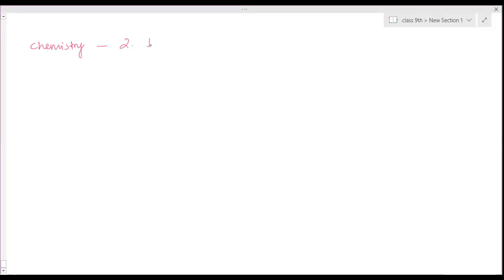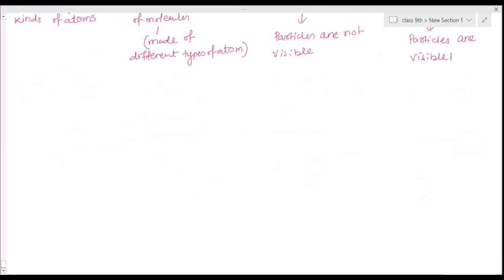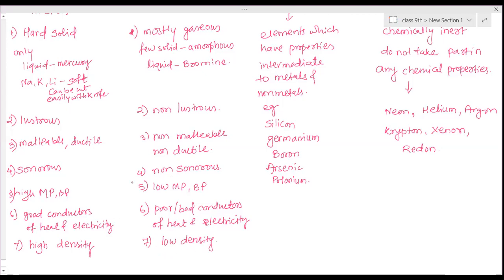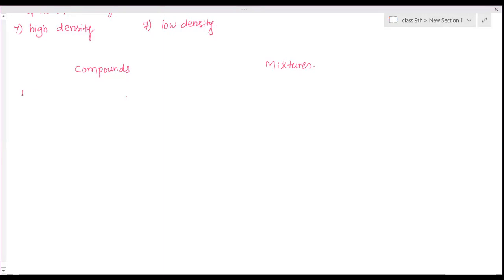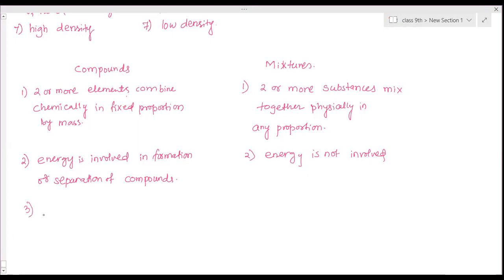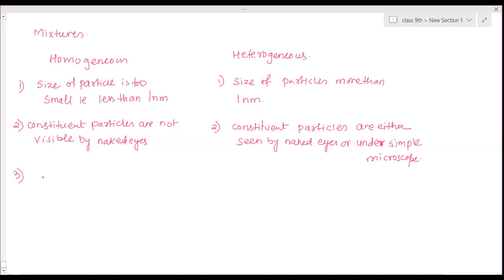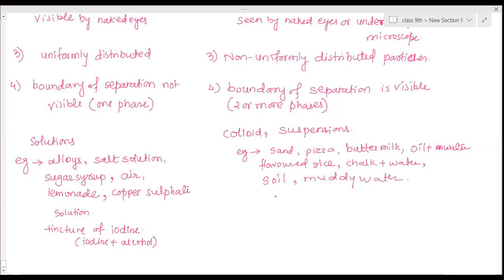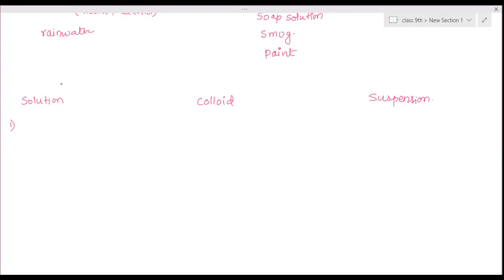9thKV Science Is matter around us pure revision 14th July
9thKV  Science Is matter around us pure revision 14th July